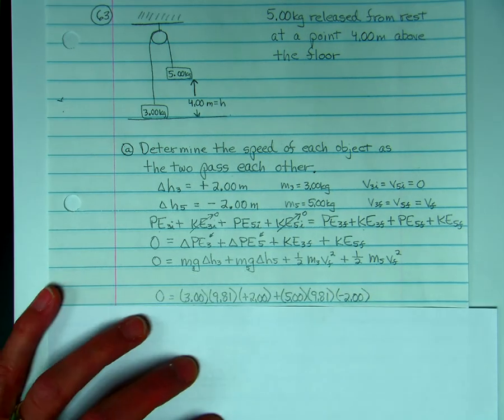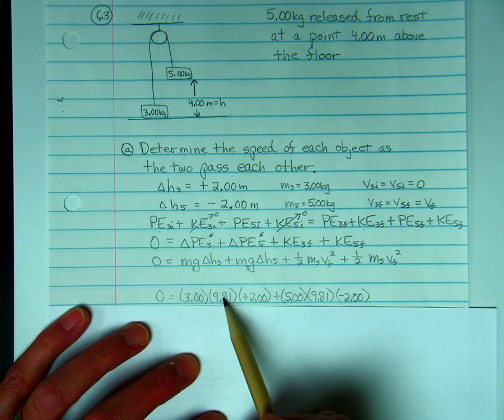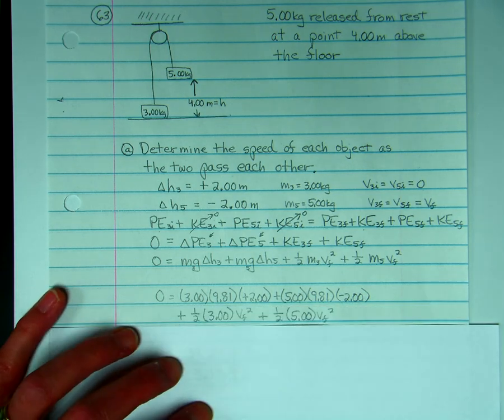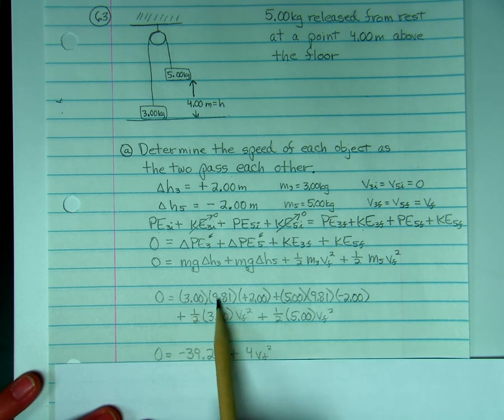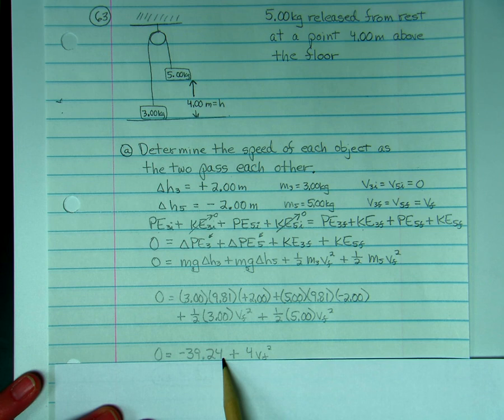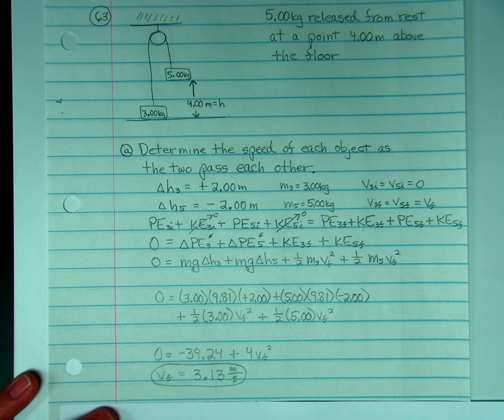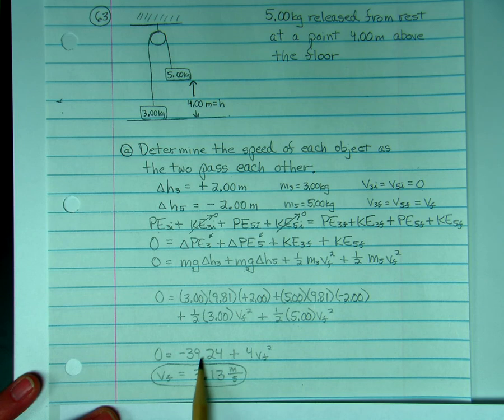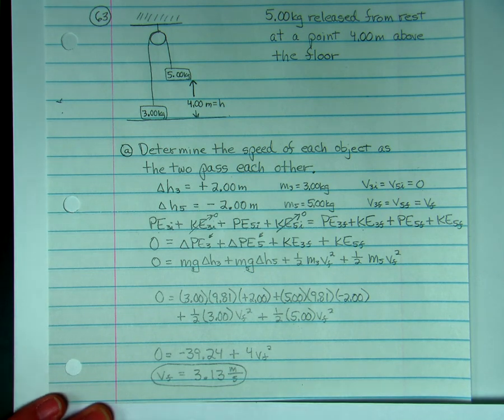Ch 5 PR 63 A